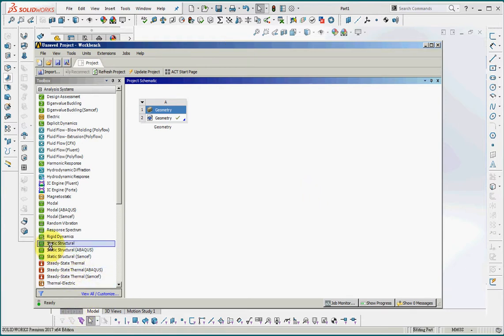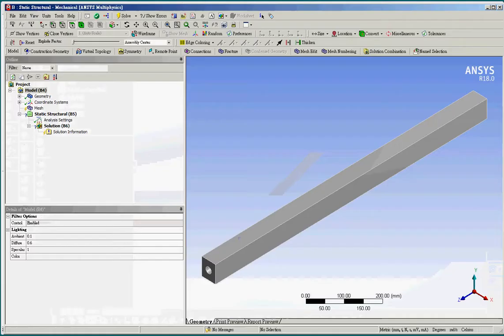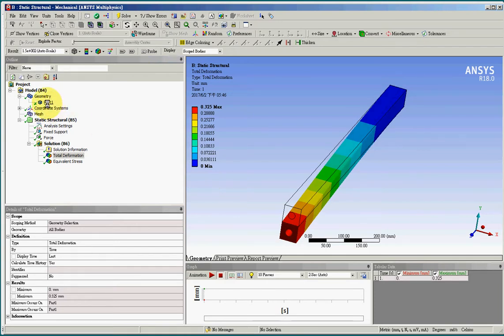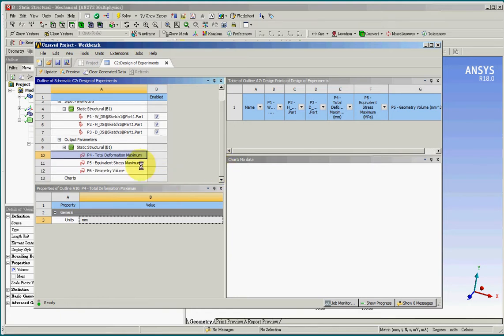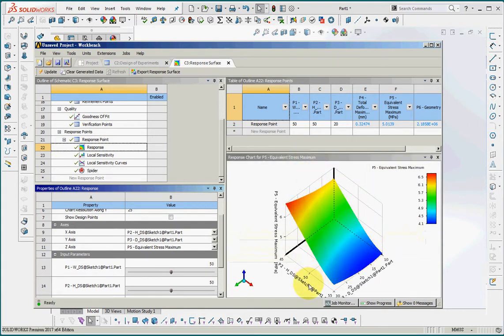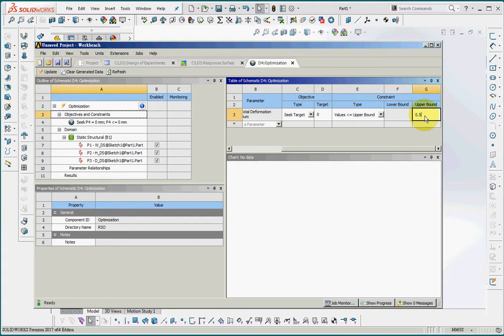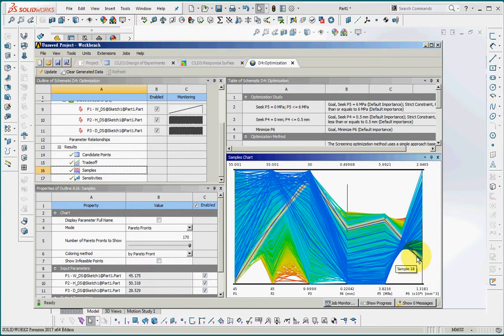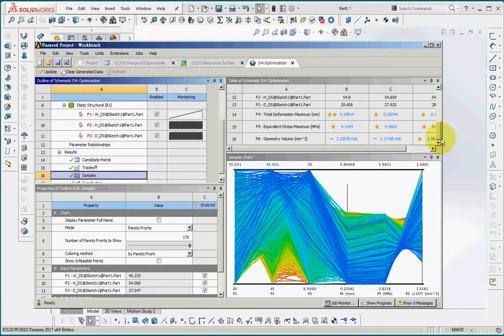ANSYS CAE 11 2 Response Surface Optimization